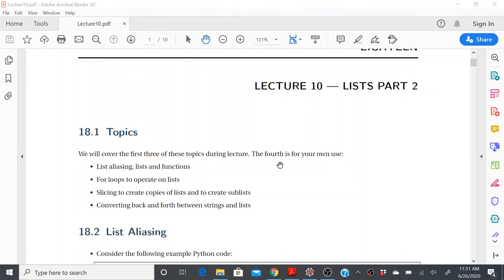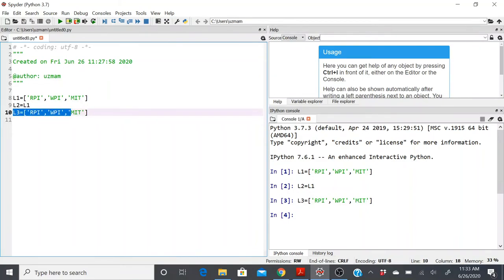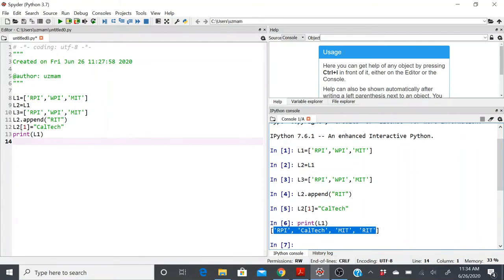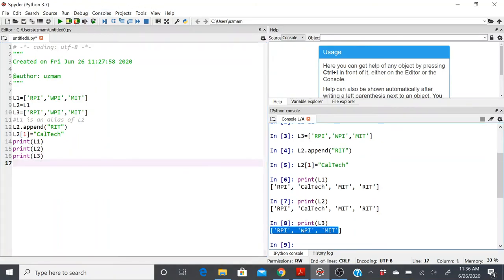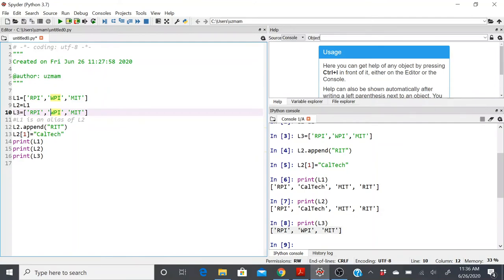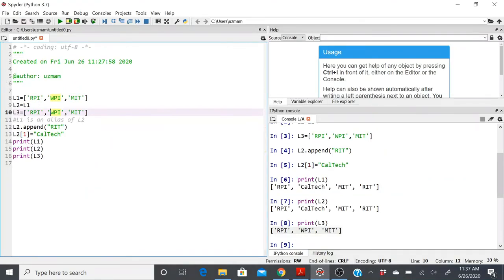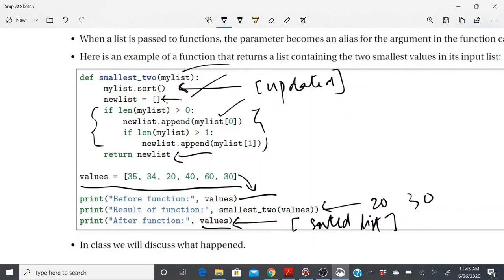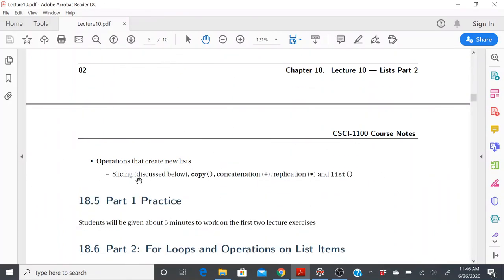List Methods and Functions | CS1 Lecture 10 Part 1| Rensselaer Polytechnic Institute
List Aliasing, Slicing, Copying and other methods and functions.